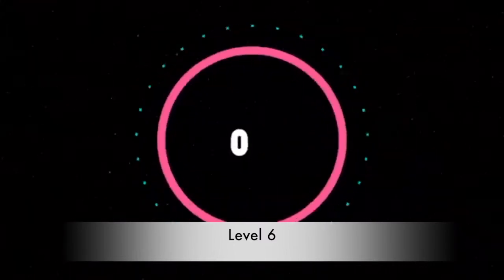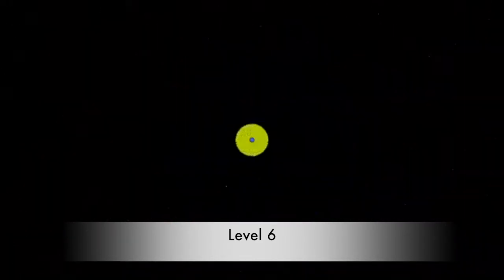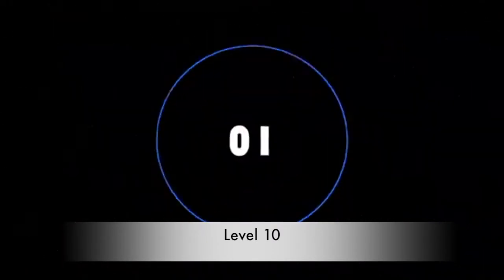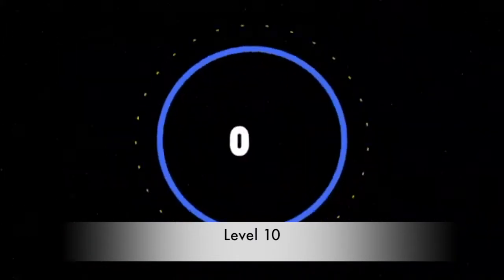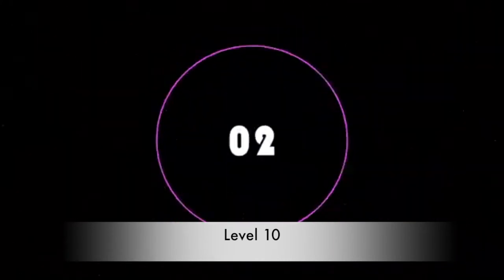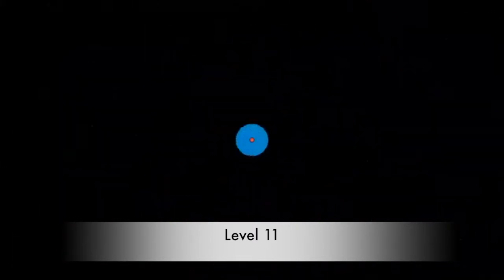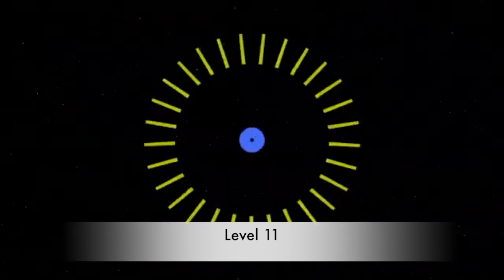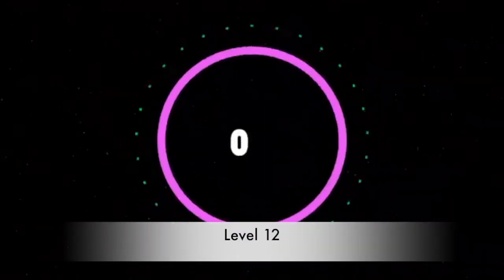15 Meter Pacer Test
Measure 50 ft. to do the Pacer Test.